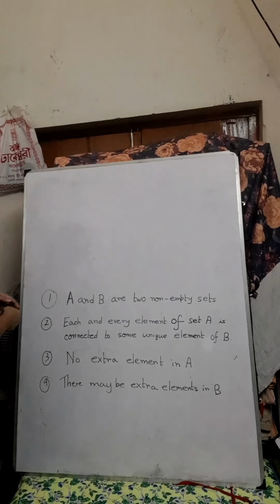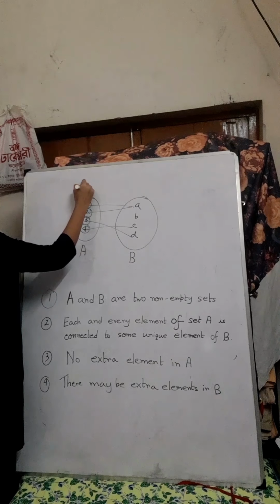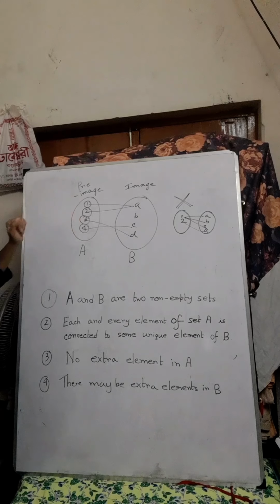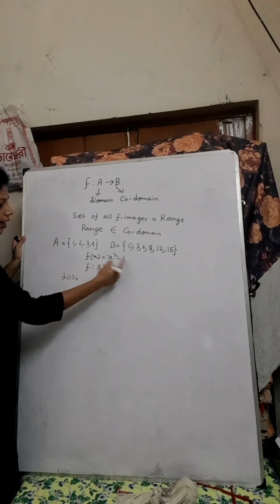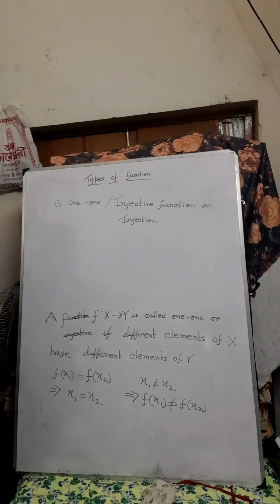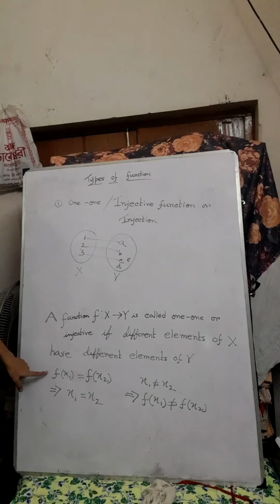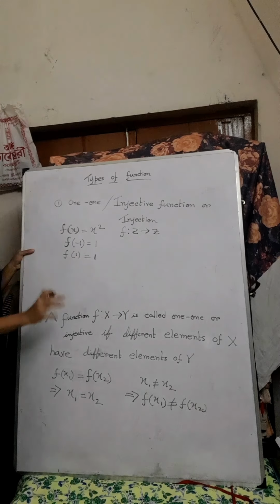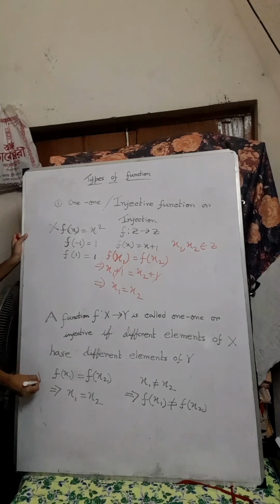Class 12 Mathematics (function) part 1